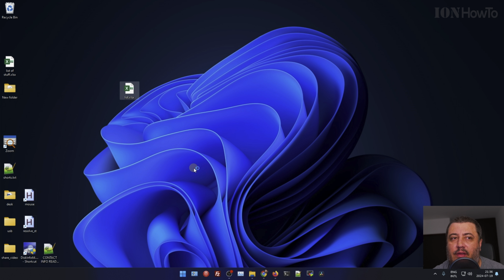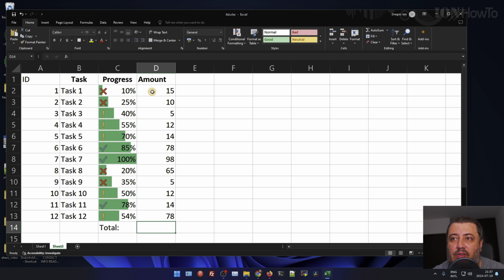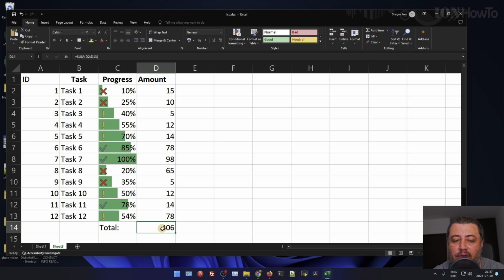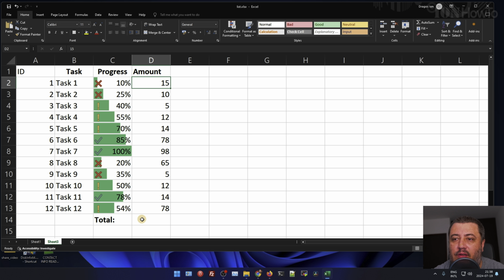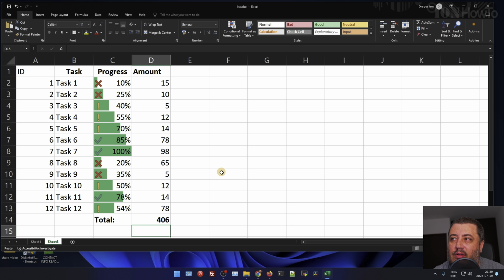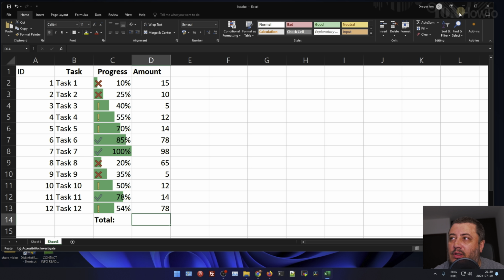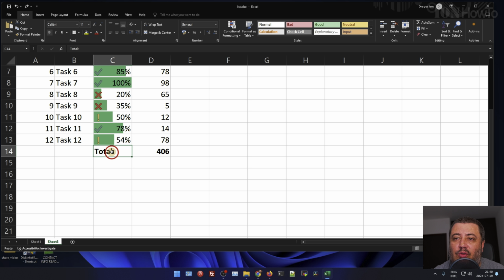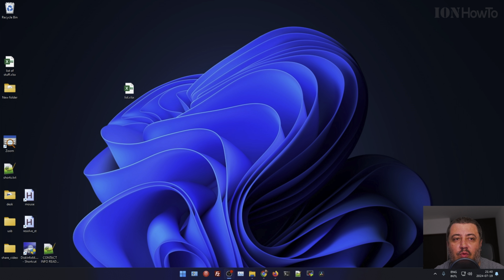How to Sum Numbers in Excel | Guide to Calculating Totals in Excel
ww.ionhowto.comHow to Sum Numbers in Excel, Guide to Calculating Totals in Microsoft Excel
In this video, we will demonstrate how to efficiently sum numbers in Excel, covering various methods to calculate totals for your data. Whether you're working with a simple list or a complex dataset, knowing how to quickly and accurately get the sum of your numbers is essential for effective data analysis and reporting.

We’ll start with the basics, showing you how to use the SUM function to add up ranges of numbers. You'll learn how to use both manual entry and formula-based approaches to achieve accurate results. Additionally, we’ll explore other useful techniques, such as using AutoSum for quick calculations.

Topics covered in this tutorial include:
- How to use the SUM function in Excel for basic and advanced calculations
- Step-by-step guide to using AutoSum for rapid total calculations
- Tips for troubleshooting common issues when summing numbers in Excel

This video is perfect for beginners who are new to Excel as well as experienced users looking to refine their skills. For related searches, you might look up "Excel sum function tutorial," "how to get total in Excel," and "calculating sums in Excel."

Any questions?